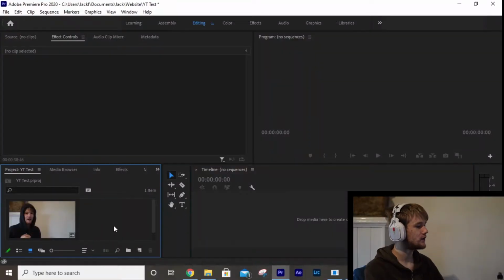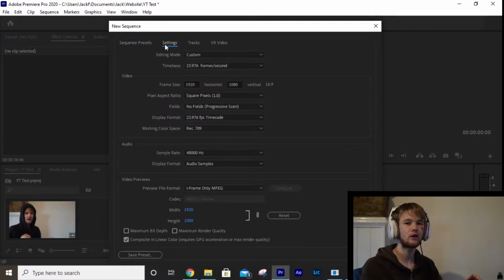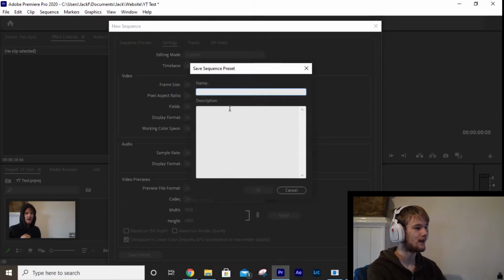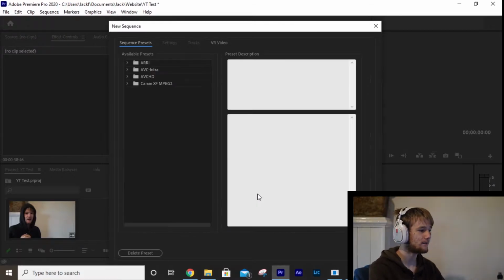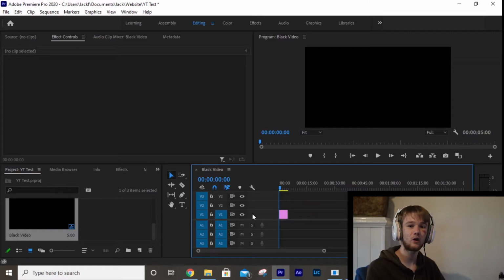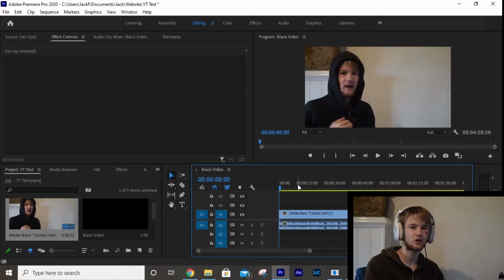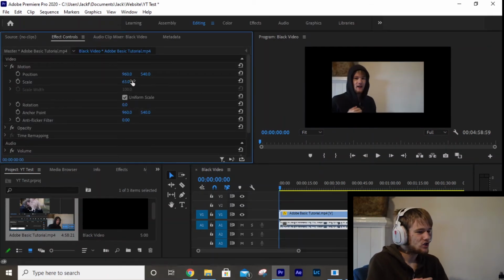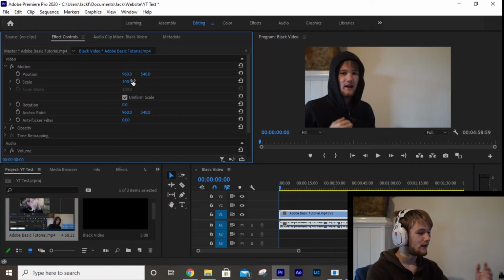Adobe Premiere Tutorial - Sequence Settings | With Jack Fernley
🎬Learn Adobe Premiere Pro Sequence Settings | TUTORIAL | JackFernleyMedia🎬

This tutorial is structured for people who don't understand how sequences and the sequence settings work within premiere pro.
There's a little, more fast way hidden within the video, so make sure to watch it all the way through!

🕐Timestamps:🕐
0:00 - Introduction
0:23 - Getting Started
1:45 - Faster Way To Do It
2:33 - The Warning
3:15 - Framing Issue
3:54 - Outro

📷Camera:
Nikon DSLR D3300
50 mm Fixed Lens
35mm Fixed Lens
18 - 55mm Lens
10 - 24mm Lens
18 - 200mm Lens